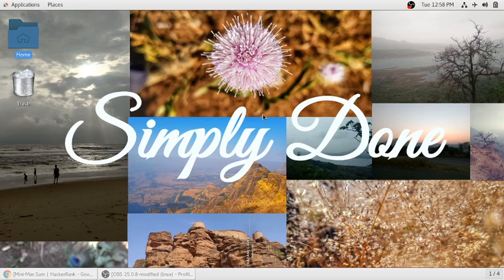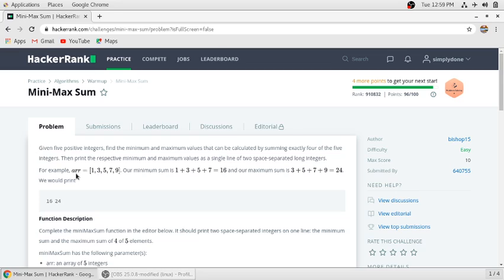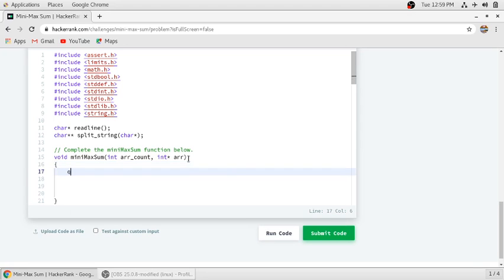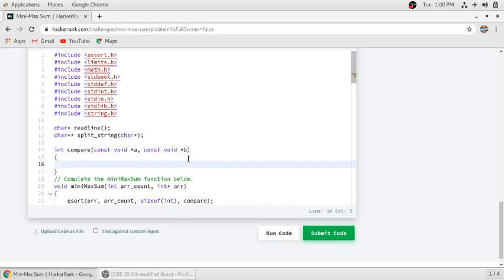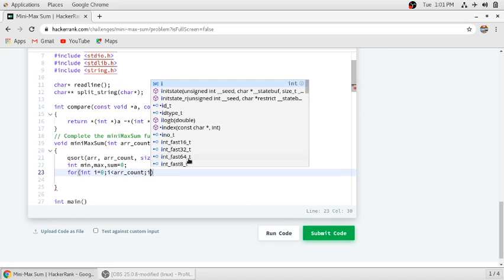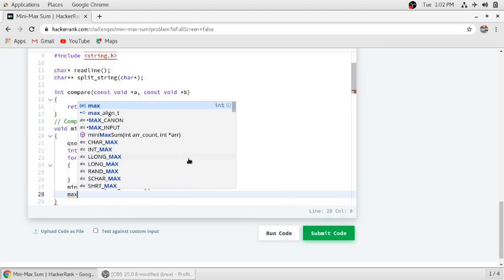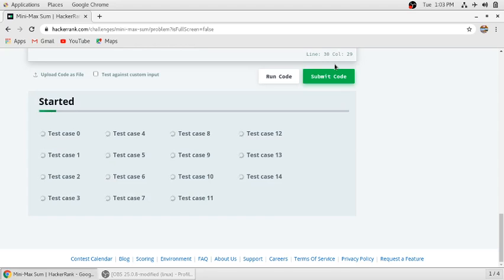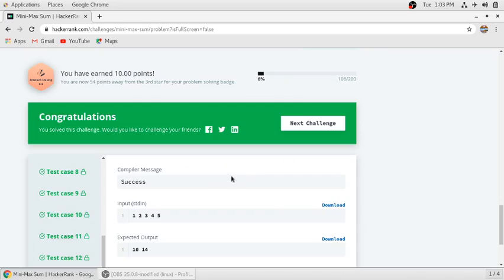Mini - Max Sum | Hacker Rank solution in C Programming